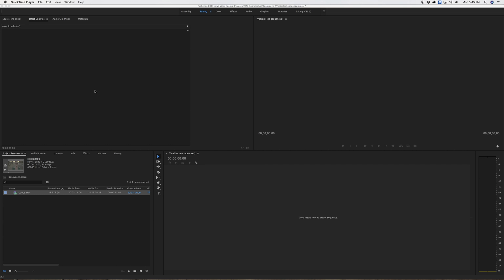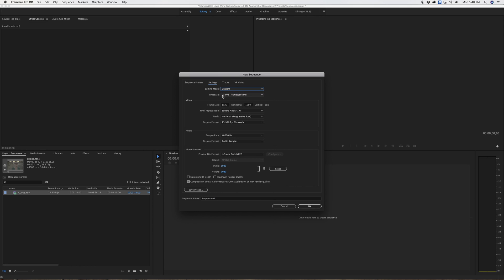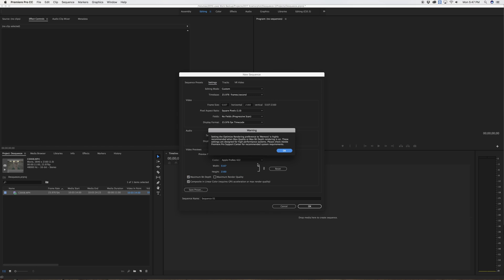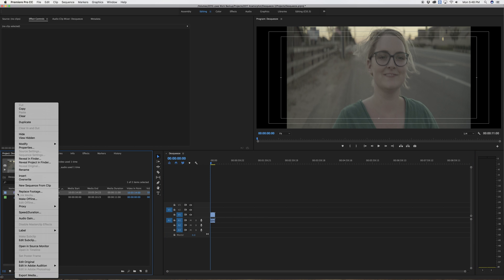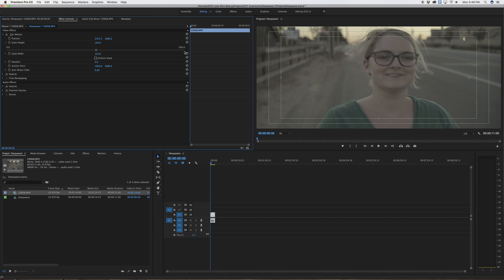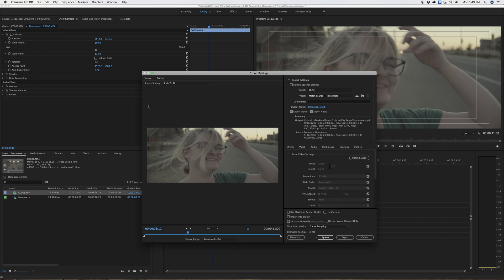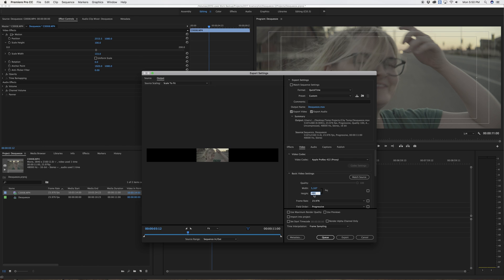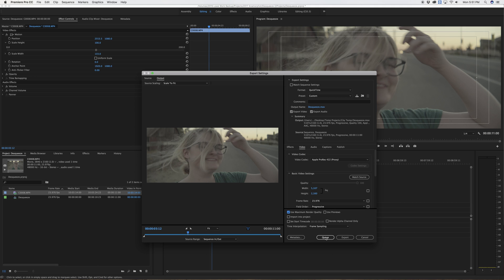Anamorphic Desqueeze Premiere Tutorial 2017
How to desqueeze anamorphic footage in Adobe Premiere 2017.

and I wanted to update my tutorial for my current technique.

Kyle Lowe is a participant in the Amazon Services LLC Associates Program, an affiliate advertising program designed to provide a means for sites to earn advertising fees by advertising and linking to Amazon.com